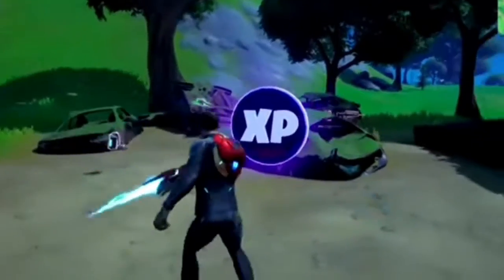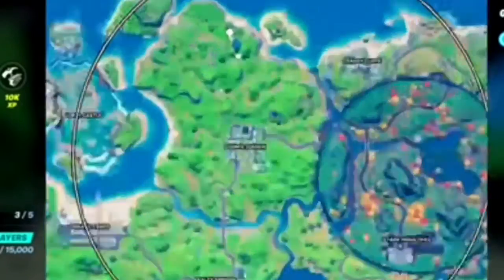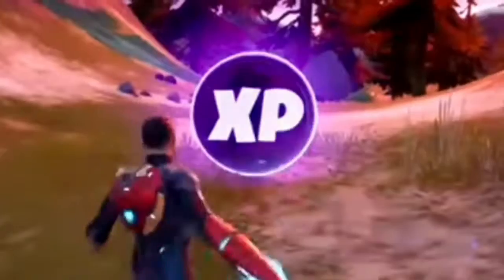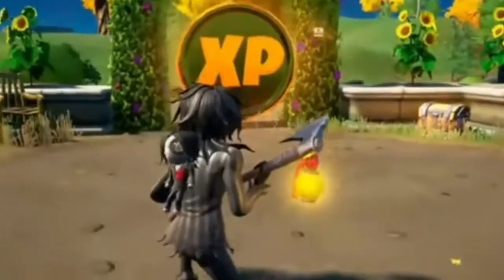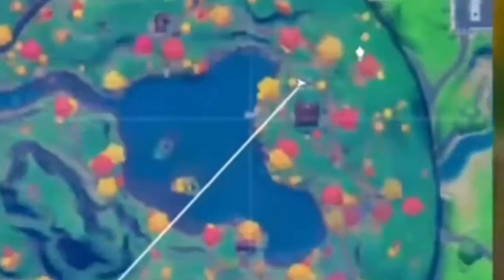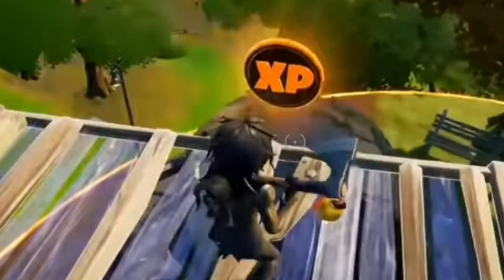COME COMPLETARE LE SFIDE E PUNTI XP📌 SETTIMANA 9 FORTNITE